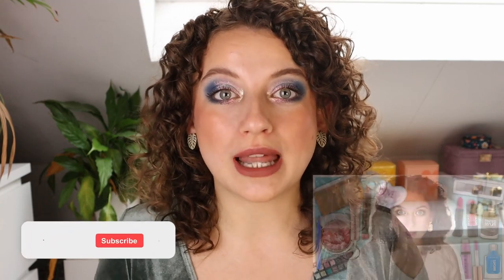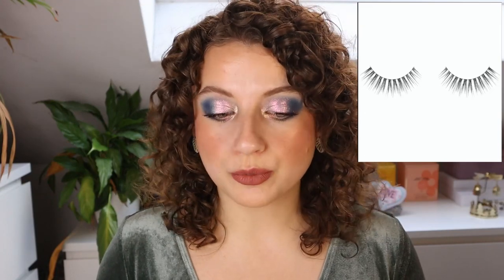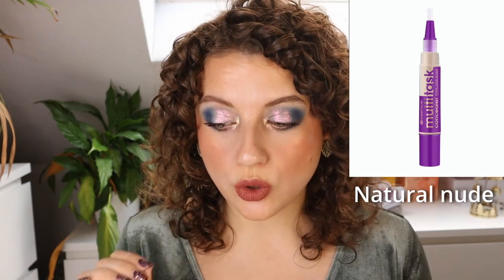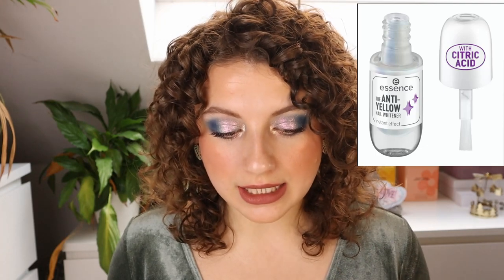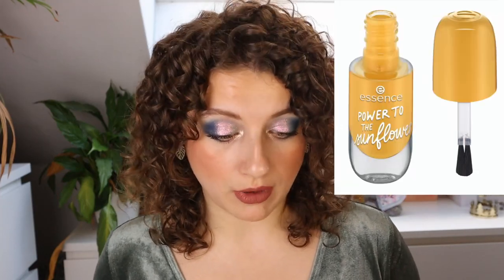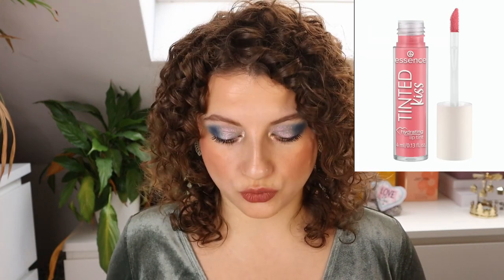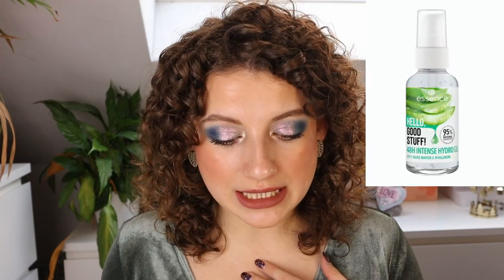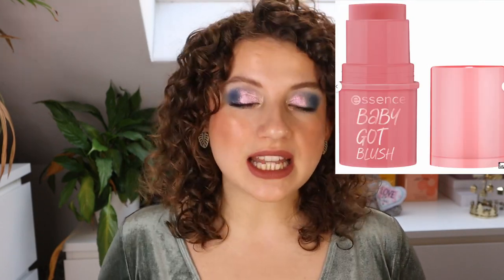ESSENCE SPRING/SUMMER 2023 UPDATE SNEAK PEEK / ALL THE NEW MAKEUP!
Hi everyone! In this video I'm telling you everything I know about the Essence Spring/Summer update for 2023.

What I'm wearing:
Glaminatrix Nocturnal Palette
Glaminatrix Silent Night Palette
Terra Moons single shadow in The Cosmos
Nabla Matte Pleasure Naked Mauve
Kiko Lip Liner 318
Colourpop Super Shock Highlighter Happy Thoughts
Bperfect Cronzer in Sand

About me
Age: 26
Skin type: normal/dry, very sensitive
Skin tone: fair/light, neutral/cool (light summer)
Nationality: Dutch
Camera: Canon M50 Mark II
Editing software: Davinci Resolve